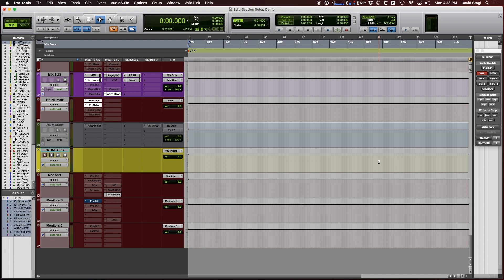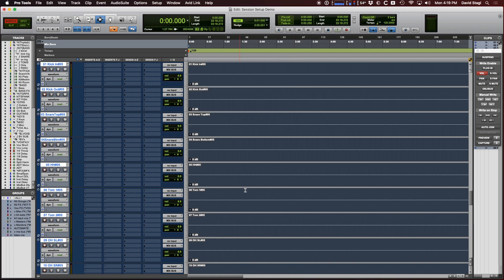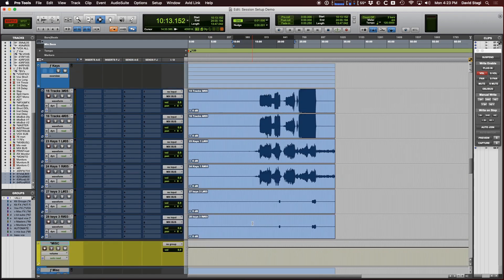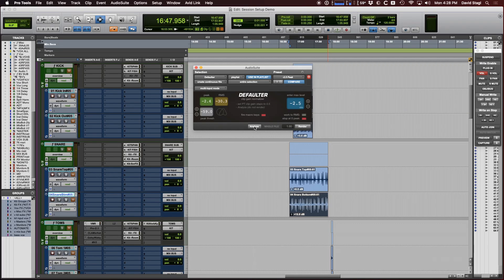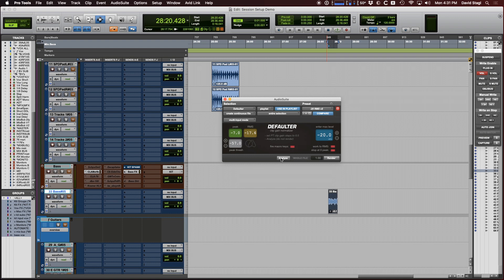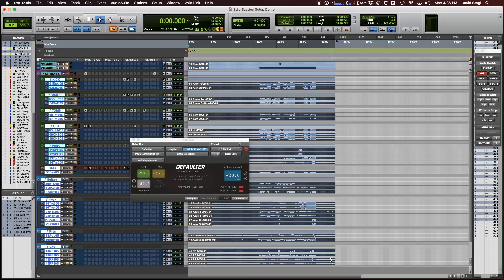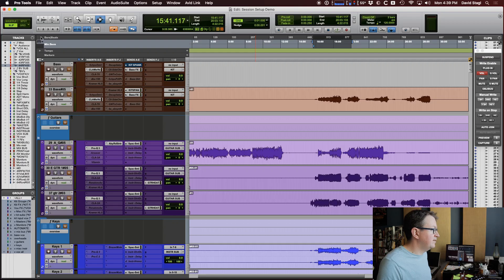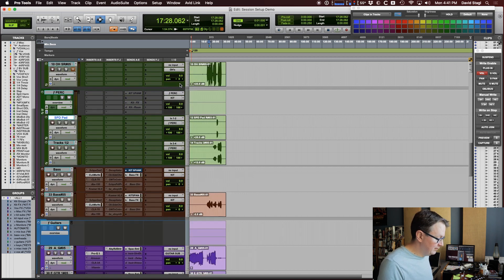Prepping a Pro Tools Mix Session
Mixer and Producer Dave Stagl demonstrates how he sets up a Pro Tools session for mixing using his template and the Defaulter plug-in using Pro Tools 2020.3

For more info on Dave and his workshops and audio services, please